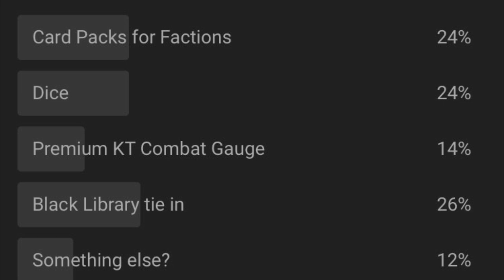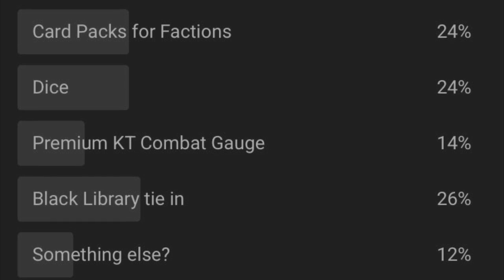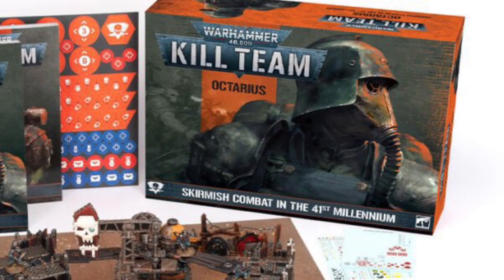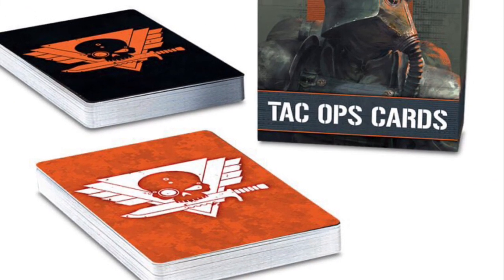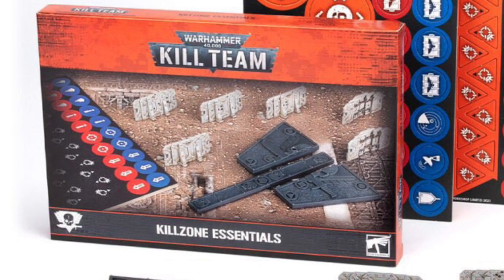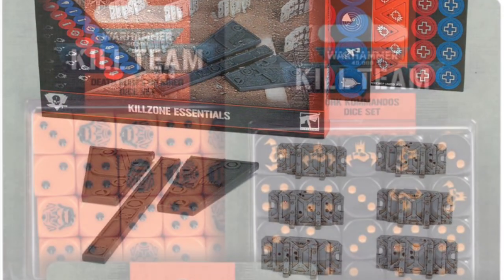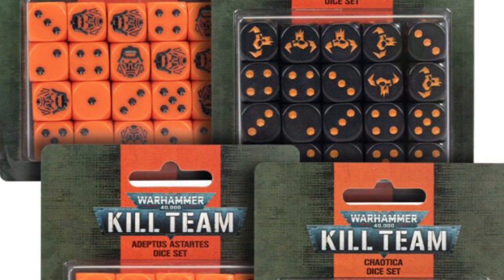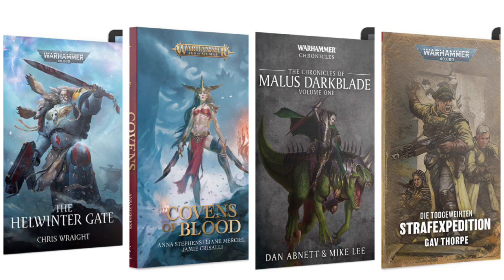Next Weeks Warhammer Preorders Announced. Killteam 2.0 Octarius.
If you're in the UK, you can also help to support my channel by shopping at Element Games with my affiliate You can earn double element crystals by using the referral code FOY4539 at the checkout.

I have just launched my patreon account, you can come and support and connect with me there and get patreon exclusive content fresh content will be uploaded there every week starting at the begining of April 2021